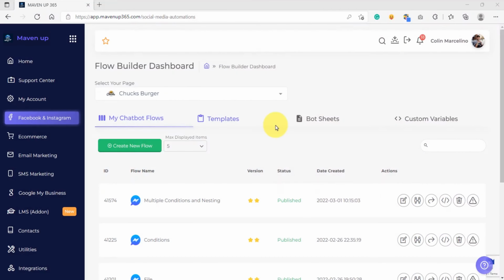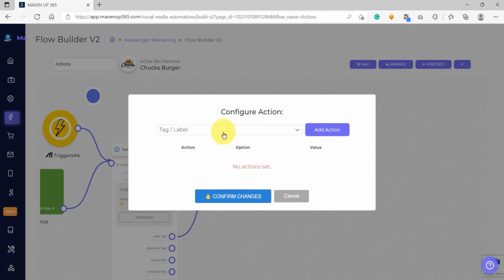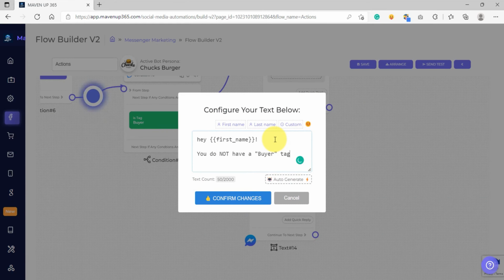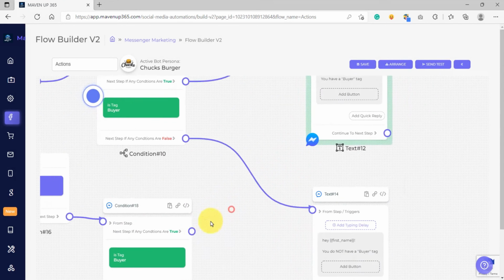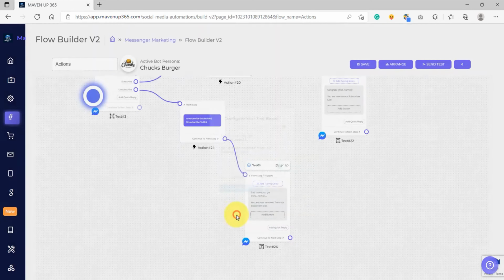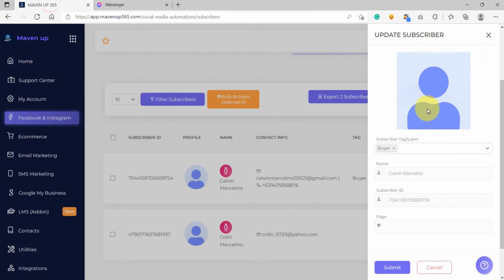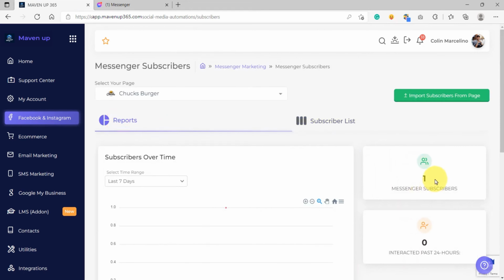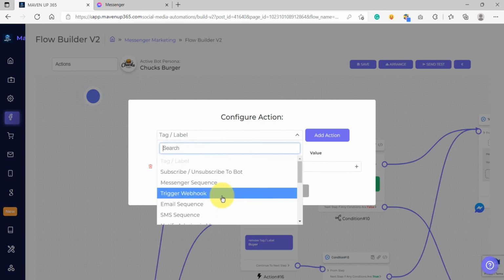Mastering the Action Element in MAVEN UP 365: Automate and Enhance Your Chatbot Flows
Unlock the full potential of your chatbot by learning how to effectively use the Action Element in MAVEN UP 365! In this comprehensive tutorial, we'll guide you through each step of creating a dynamic chatbot flow that automates tasks and improves user engagement.

What you'll learn in this video:

Creating a New Chatbot Flow:

Navigate to the Chatbot Flow Dashboard within MAVEN UP 365.
Learn how to create a new flow and name it "Actions" for easy identification and organization.
Building Flow Components:

Step-by-step instructions on adding essential components to your flow.
Understand the purpose of each component and how they interact within the flow.
Learn best practices for organizing and labeling your components for future scalability.
Implementing the Action Element:

Dive deep into the Action Element and explore its powerful capabilities.
Learn how to configure actions such as:
Adding or Removing Tags: Segment your audience for targeted marketing.
Updating Custom Fields: Personalize user experiences by storing specific information.
Triggering External Integrations: Connect with other platforms and services for expanded functionality.
See real-world examples of how the Action Element can enhance your chatbot's performance.
Testing Your Chatbot Flow:

Discover best practices for testing your flow to ensure all components work seamlessly.
Learn how to simulate user interactions and troubleshoot any issues that arise.
Ensure a smooth user experience by refining your flow based on test results.
Benefits of Using the Action Element:

Automation: Streamline repetitive tasks, allowing you to focus on strategic initiatives.
Personalization: Deliver tailored content and experiences to your users, increasing engagement and satisfaction.
Efficiency: Manage your chatbot flows more effectively with organized actions and components.
Scalability: Build complex chatbot functionalities that grow with your business needs.
By the end of this video, you'll be able to:

Confidently use the Action Element to automate and enhance your chatbot flows.
Improve your marketing strategies by leveraging MAVEN UP 365's advanced features.
Elevate your digital marketing efforts, driving engagement and growth for your business.
MAVEN UP 365 empowers your business with an all-in-one marketing platform designed to elevate customer engagement and deliver effective marketing solutions.

Action Element in Chatbot
MAVEN UP 365 Tutorial
Automate Chatbot Tasks
Create Chatbot Flow
Chatbot Flow Components
Add or Remove Tags
Update Custom Fields
Enhance User Engagement
Chatbot Flow Testing
Improve User Experience
Innovative Digital Marketing
Chatbot Automation Strategies
Optimize Chatbot Performance